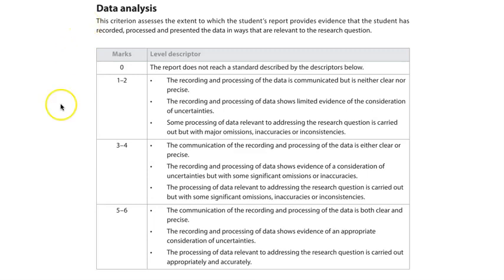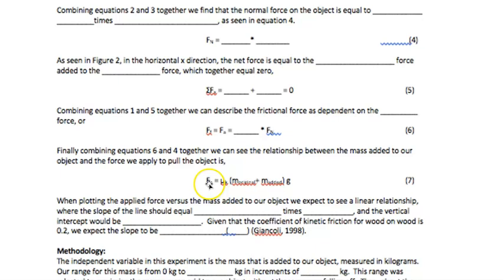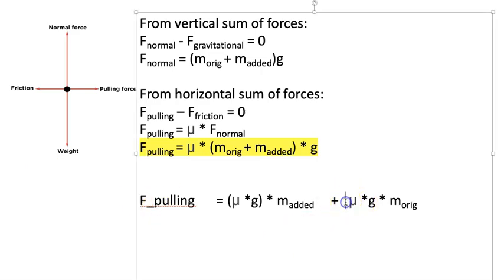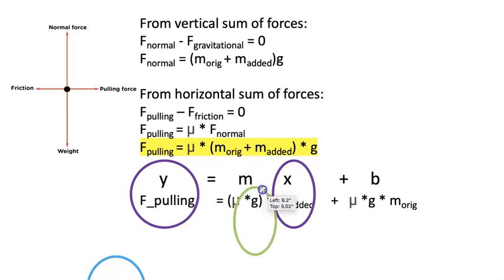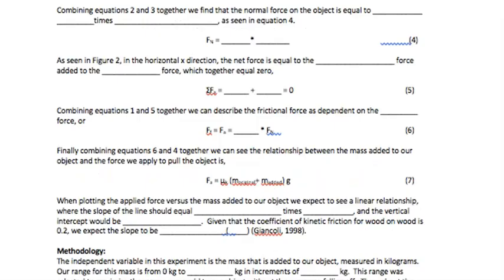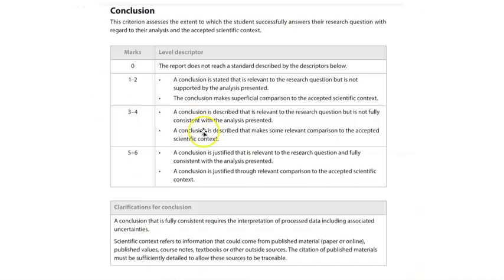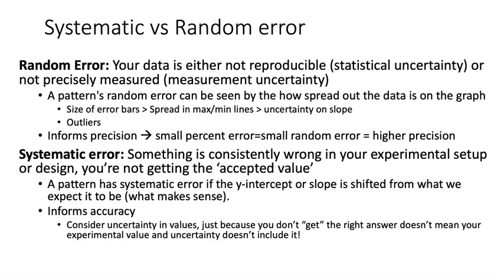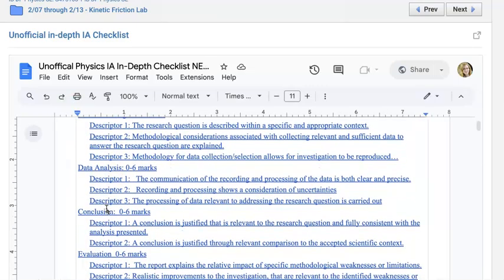IB Physics Kinetic Friction Lab Writing Support